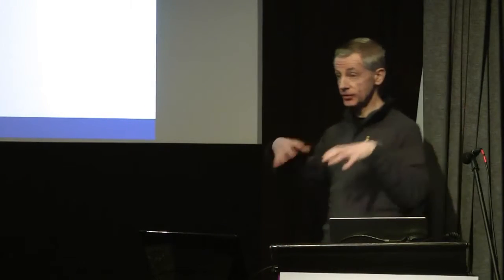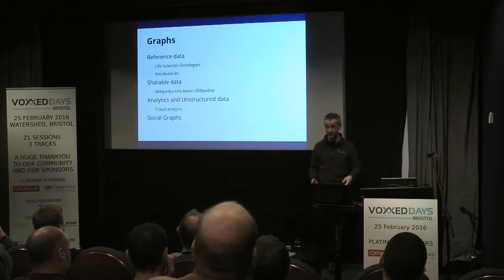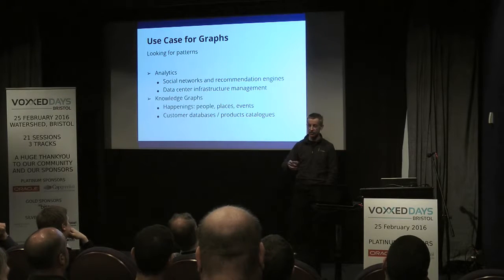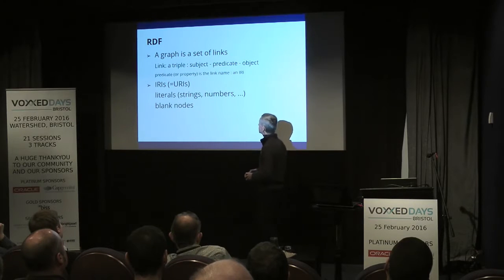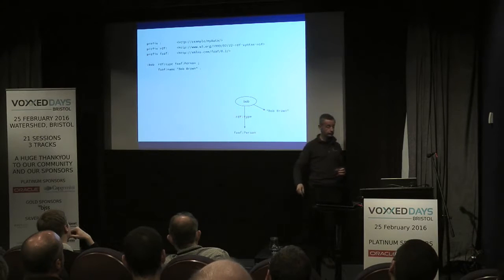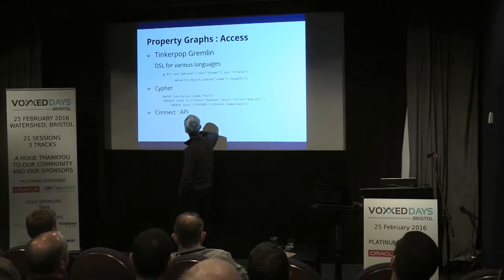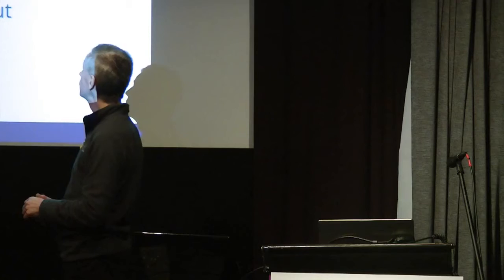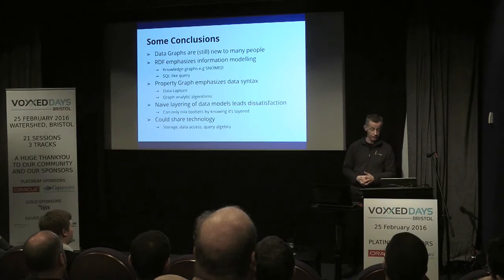Andy Seaborne - A Tale of 2 Graphs RDF and Property Graphs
Graphs provide a "schema-neutral" approach to capturing data. Property Graphs and the Resource Description Framework (RDF) are both graph data models. Property Graphs originated with data practitioners while RDF was developed at W3C as an information model for the web. In both data models, there is no rigid organization of data up-front. Applications decide which
part of the data graph to use and how to view it. New data and new
applications can be introduced at any time without disturbing existing usage.

In this talk, we will introduce both data models and look at some uses to show where they are (and are not) used. We will look at contrasting features of the data models by looking at use cases and then discuss how ideas from one can usefully be applied to the other.